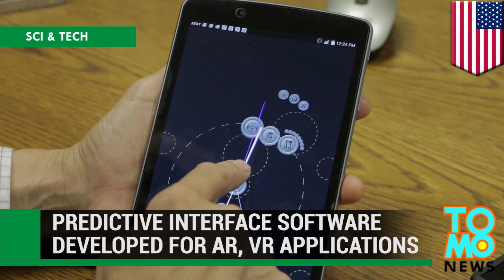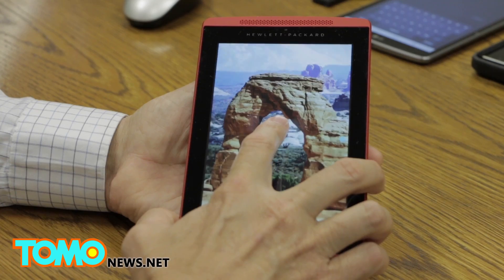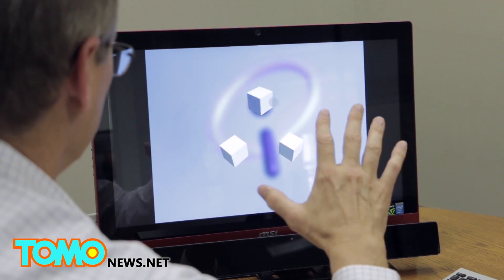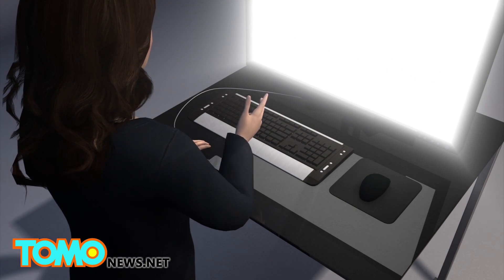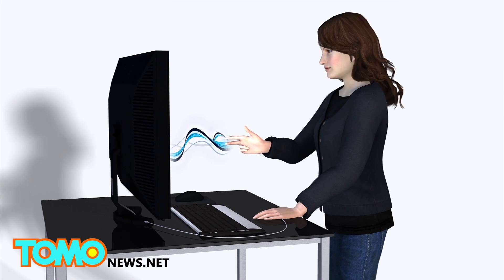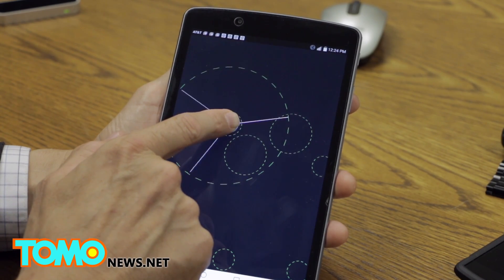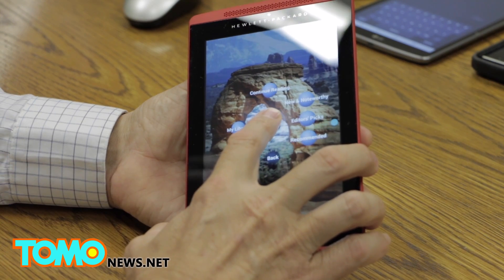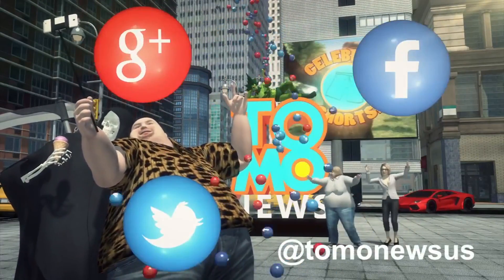Predictive software for virtual, augmented reality being developed by Quantum Interface - TomoNews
SAN FRANCISCO — Quantum Interface, a software and design company in Austin Texas, is trying to develop a foundation for the way people interact with augmented reality and virtual reality devices. The company is developing predictive interface software, which allows users to search through menus on their devices by using one continuous motion.

"This is going to be the greatest design revolution we've had since the days of the mouse," says Jonathan Josephson, founder and chief technology officer of Quantum Interface.

"Now, we can begin to put our content in a three-dimensional array in augmented reality and move once towards where we want to go, " Josephson said. "That doesn't exist now in our interfaces."

According to Josephson, the touch and touchless prototypes are based on three design principles.

"The change of angle simultaneously selects and controls the attribute. It's a continuous motion," says Josephson. "Then we use it [where] we're inside a sensor field. Wherever the user begins to interact, that becomes the point of origin. So, it's a relative motion with changes of angle, speed and acceleration."

A vector is then drawn to help predict what the user wants to select.

"This is the biggest change for designers," Josephson said. "If they design differently they can use different interfaces that are much more natural."

According to Josephson, it has to do with the way our brain works. "We are actually using the fastest part of the brain and the part of the brain that can learn the easiest. So, when somebody tries out our interfaces, it takes about five seconds to learn instead of 20 seconds to learn. The button based system where I have to remember where those buttons are and then touch and release requires a higher cognitive load to recognize where those are."

QiLaunch Mobile for Android smartphones and tablets, and QiLaunch Wear for Android smartwatches is currently in private beta testing.